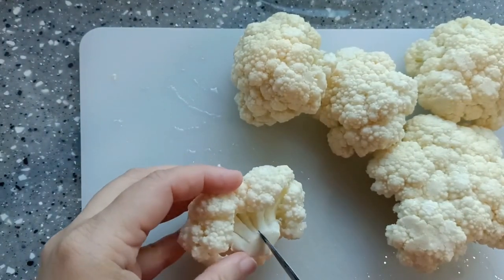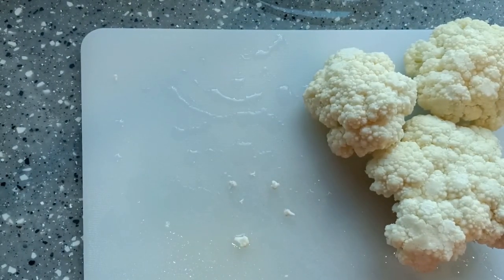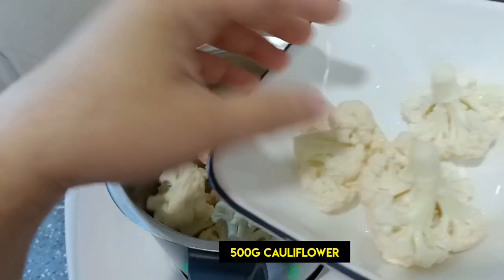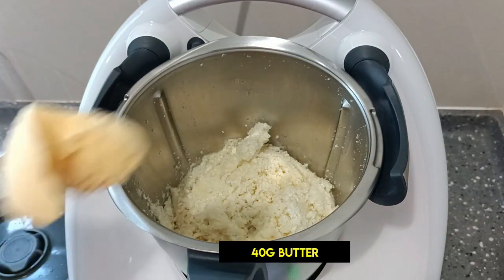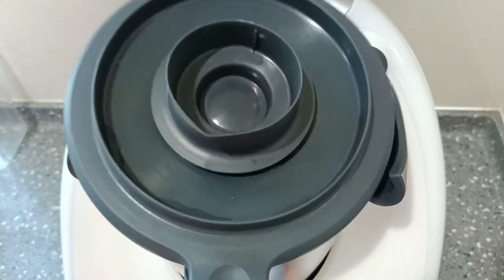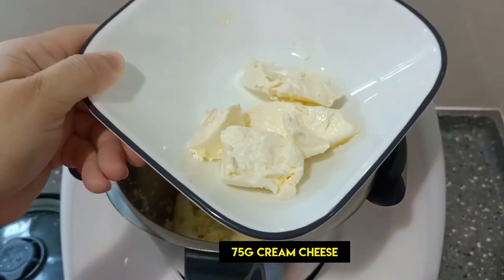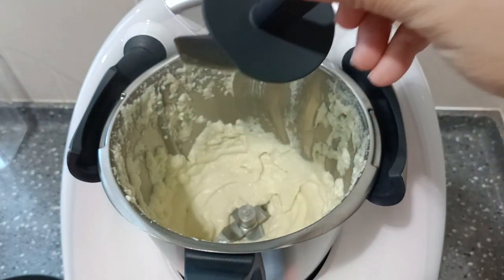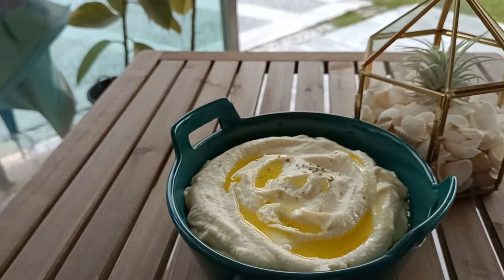Thermomix Keto Cauliflower Mash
A great alternative to the common mashed potato. Give this a try and you'll never want to go back. Not only will you get your veggie intake, you'll feel better for choosing the healthier option 😉

Ingredients:

500 g Cauliflower
40 g Butter
75 g Cream Cheese

Bon Appetit!

 I really need your feedback!
 And I will delight you with new exciting and delicious recipes!